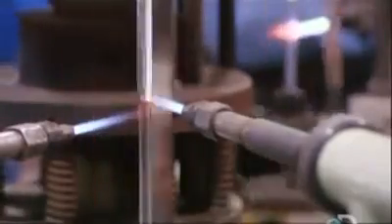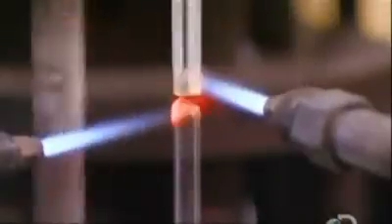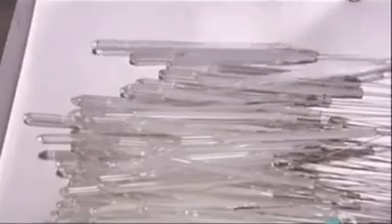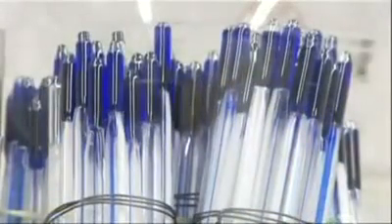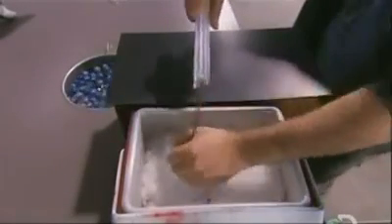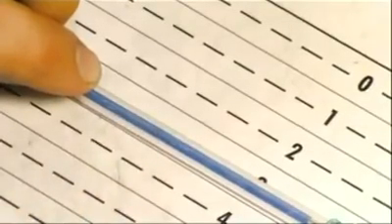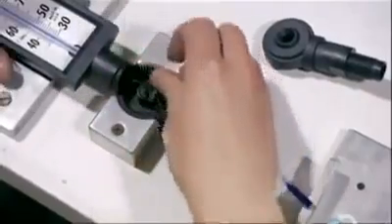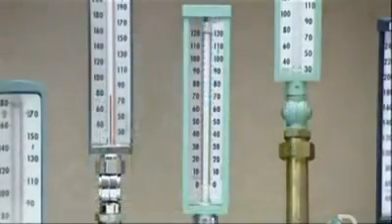2015?2?2? ?? 3:21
? Android ?